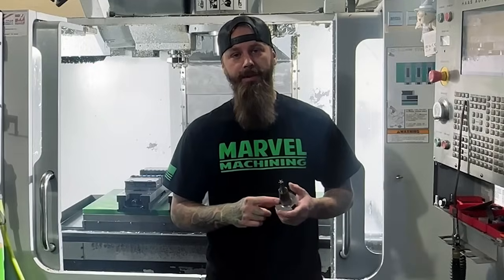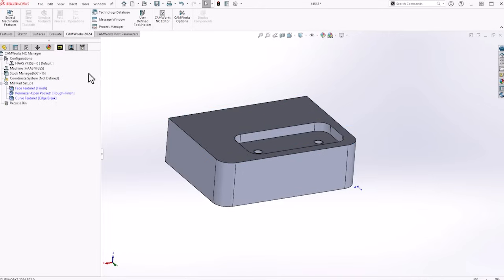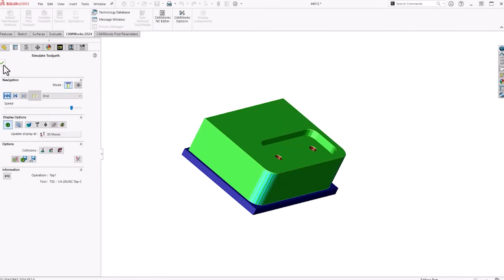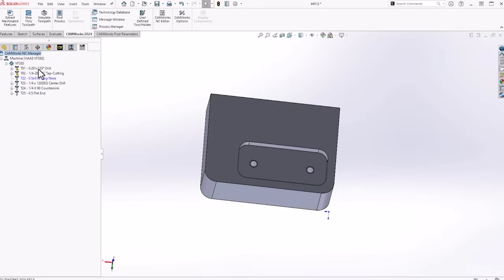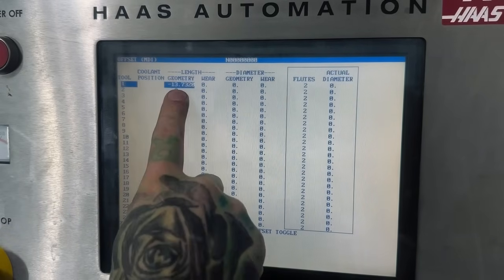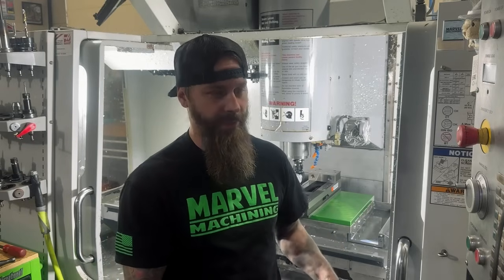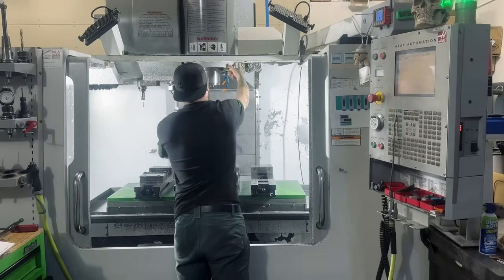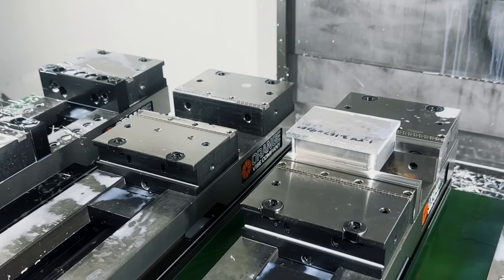CNC Setup Without Probes—Here’s How! | The Process Ep.1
CNC setup doesn't have to be a pain. No probes? No problem. Here's a simple way to get your machine dialed in fast.

Welcome to The Process, a new series where Bradley Thomas from Marvel Machining shares his workflows that actually work in the shop. In this episode, he walks through his full CNC machine setup-from programming to work offsets and tool height setup-without using probes. Instead of relying on expensive touch-off systems, Bradley shows how a height stand and a solid process can get the job done just as accurately.

What to Expect in This Episode:
🔧 How he sets up CNC machines without probes
⚙️ A practical tool height setup method that works across multiple machines
⏳ Why this process saves time and avoids mistakes
📏 The importance of work offsets and a reliable setup routine

Not every machinist has a high-end probing system, and that's okay. This is a simple, repeatable way to set up your machine quickly and accurately.

If you've ever struggled with setup or just want a more efficient workflow, this one's for you.